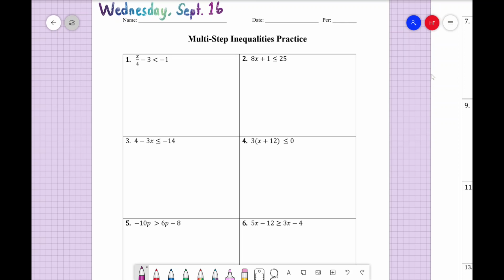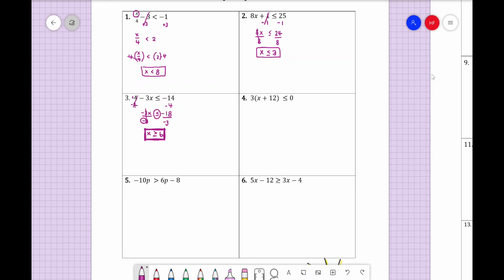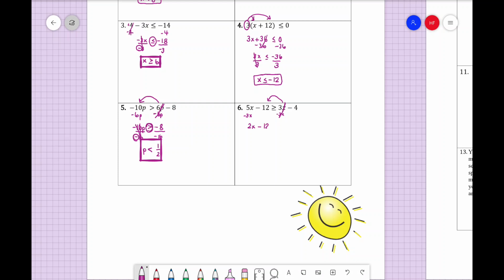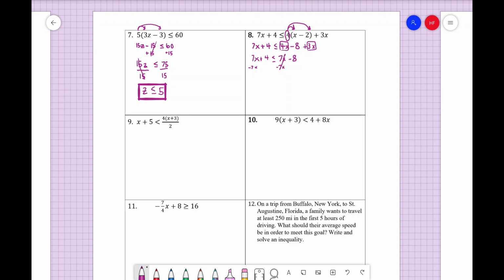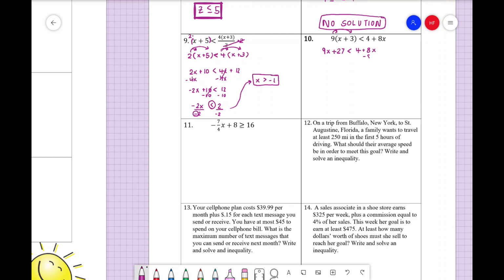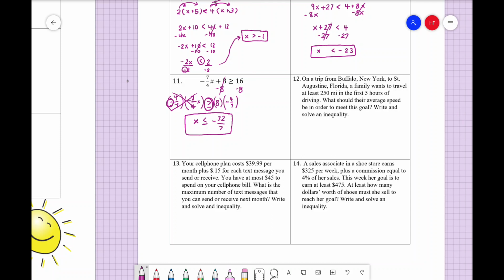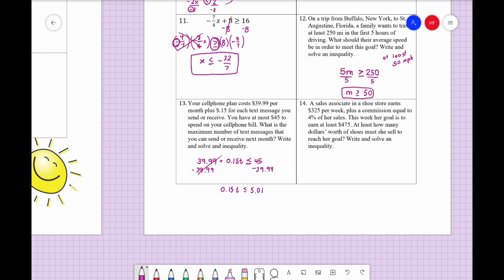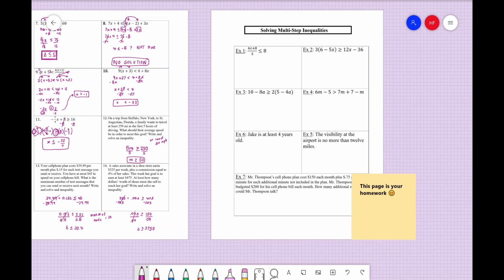Algebra 1 - Multi Step Inequalities